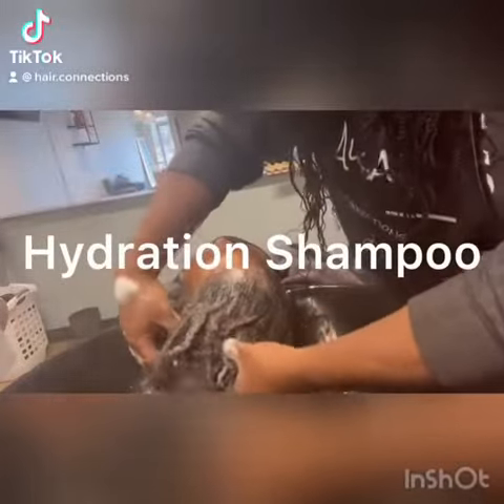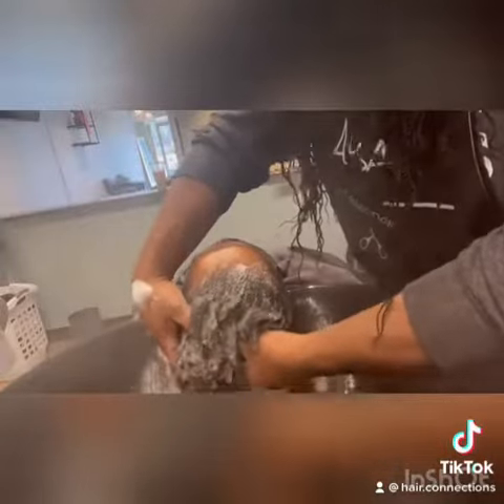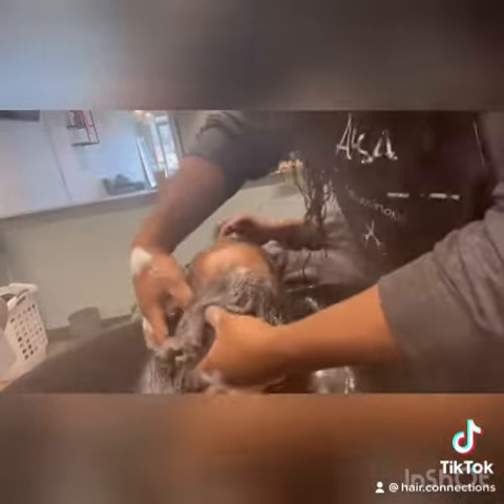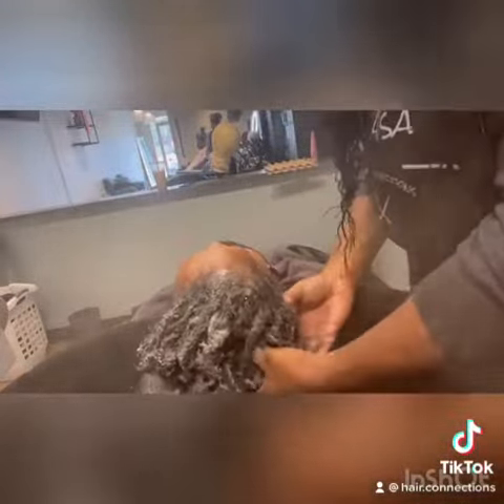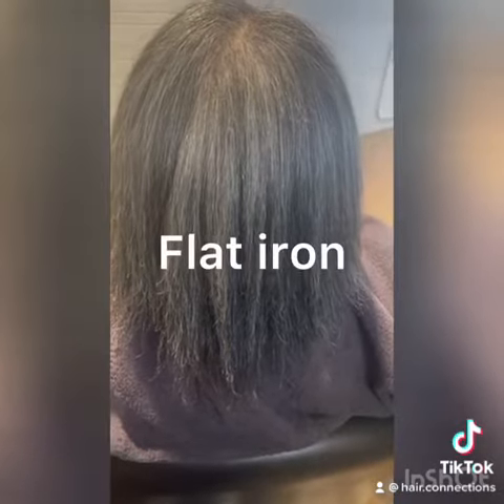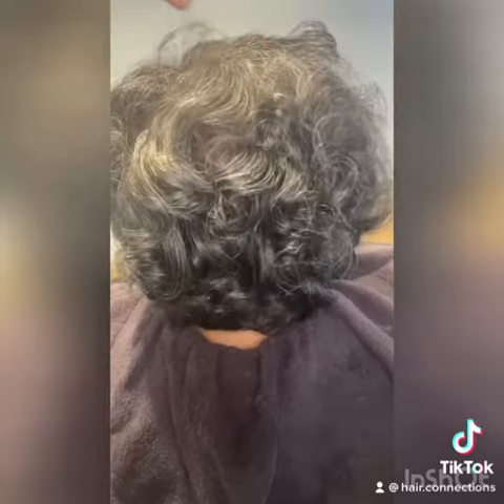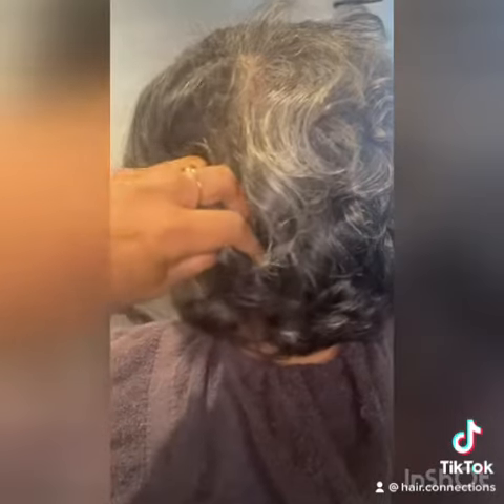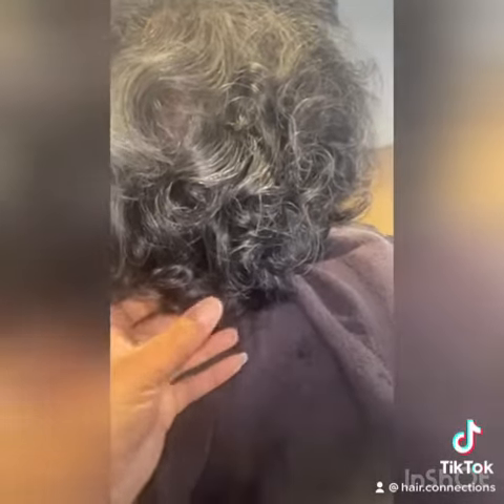Silk Press on Damaged Hair